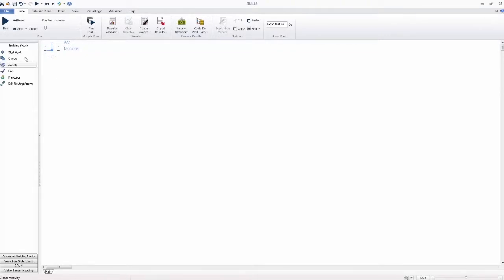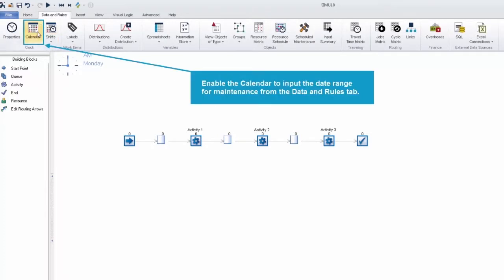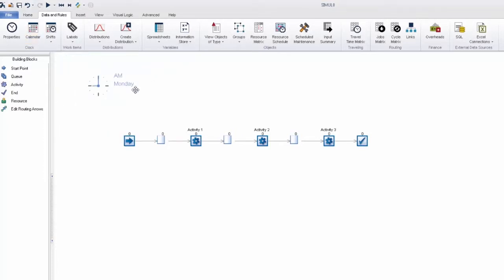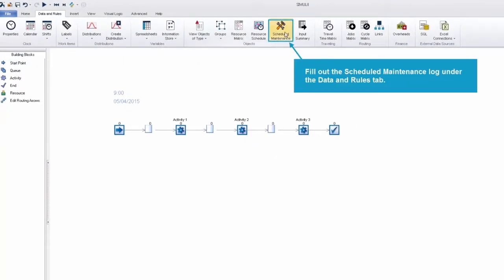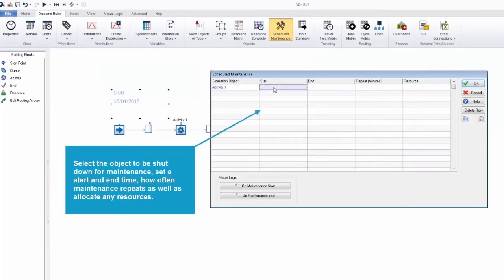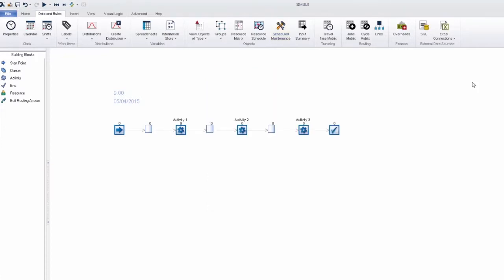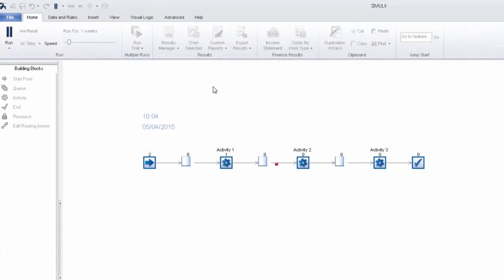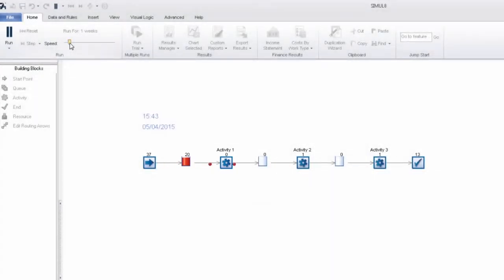Scheduled Maintenance Feature Demo in SIMUL8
Capture realistic and complex process behavior in your simulation with Scheduled Maintenance. Define planned maintenance event on any activity using the calendar and have full control over when your activity will be shut off for maintenance, how long it will be down for and the frequency of the maintenance.